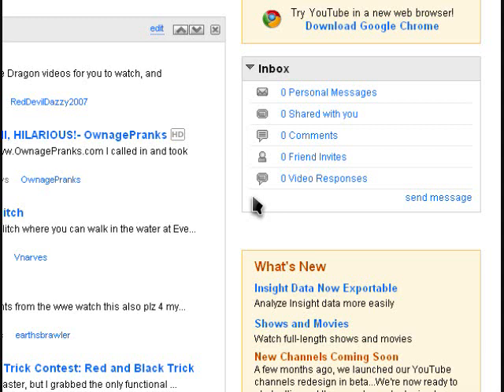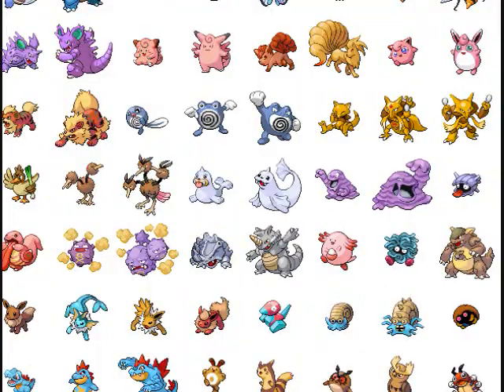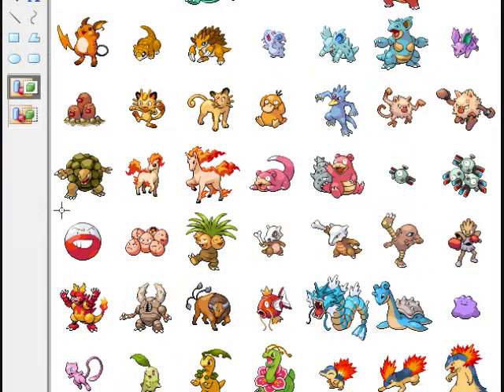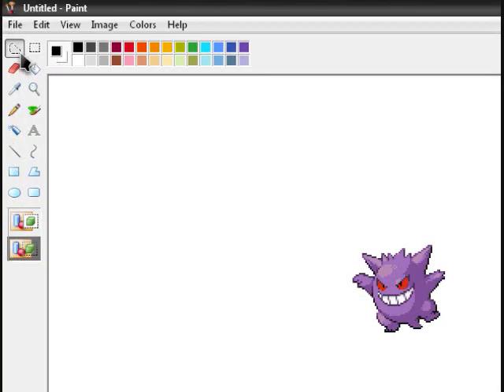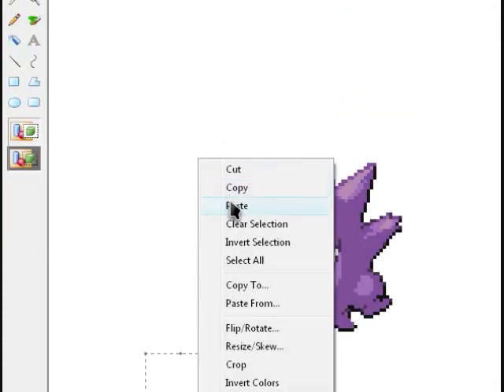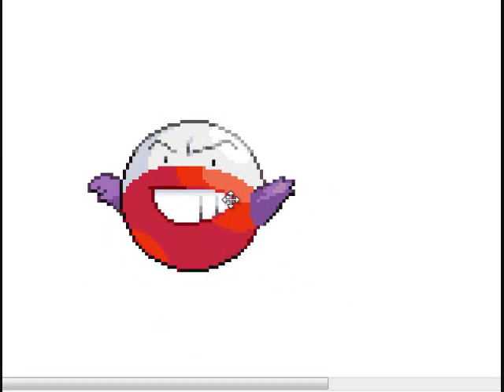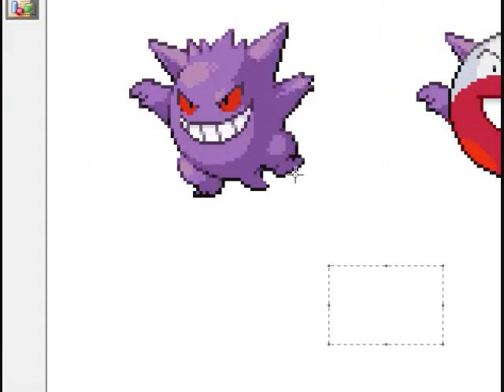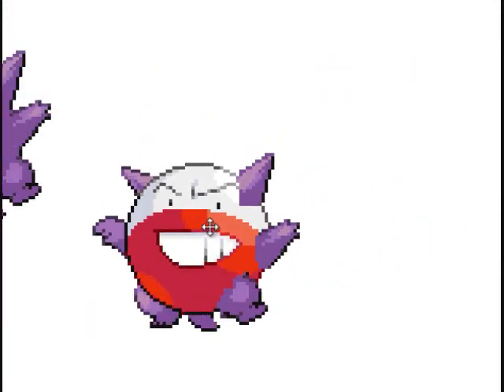How to Make Pokemon Sprites Part:1 Choosing Your Pokemon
The tite says it all, the next video will be out soon

here is the link in the video